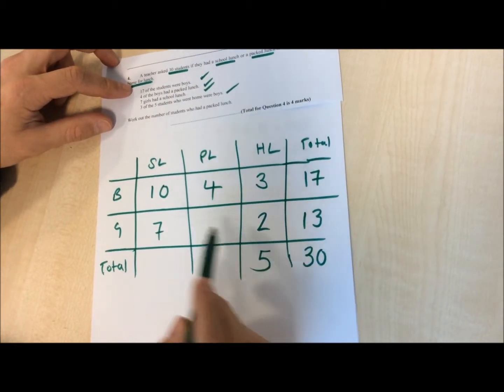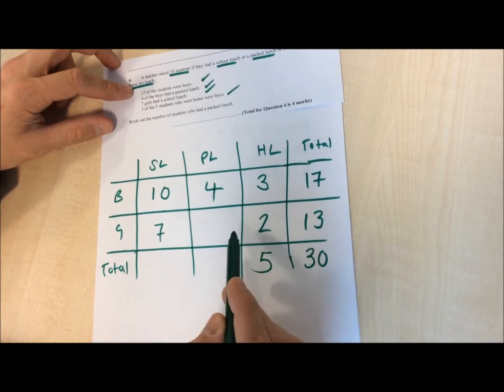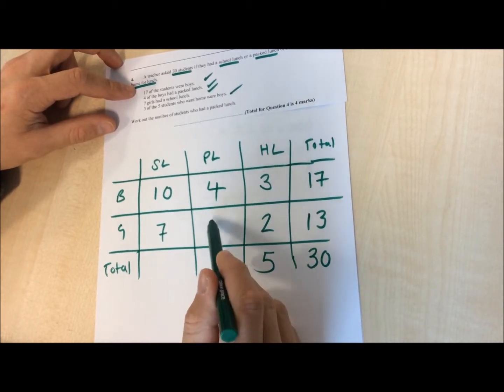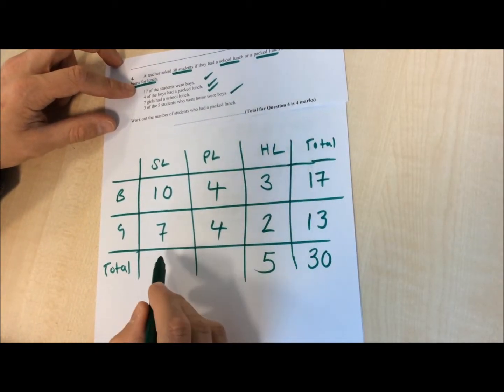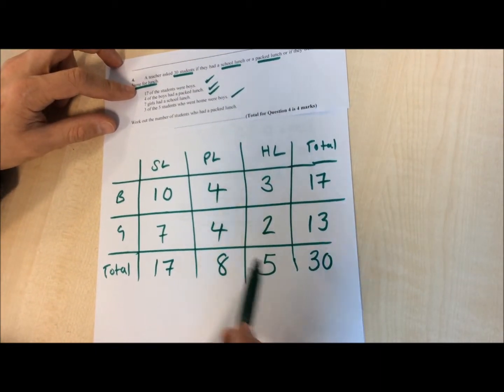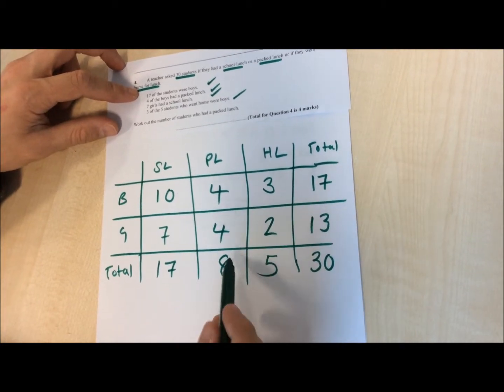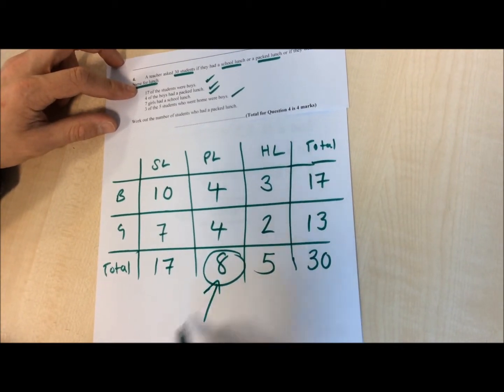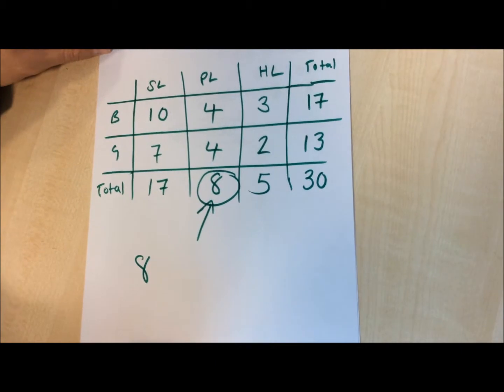Q4 Two Way Tables ESA